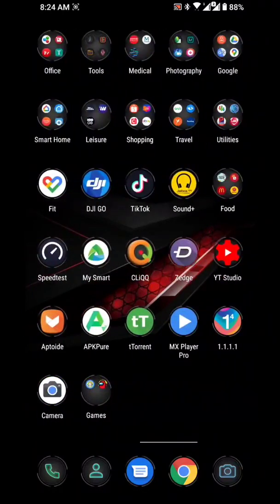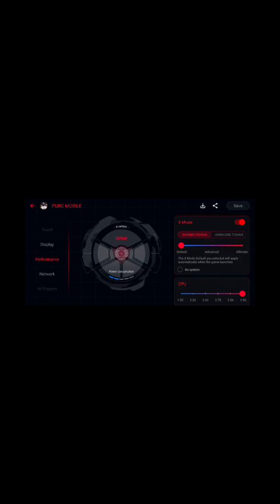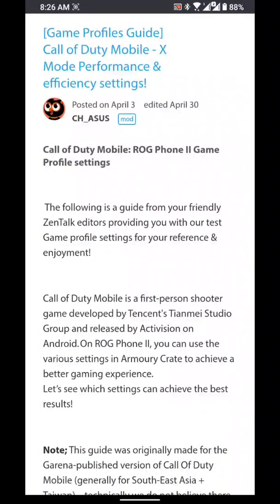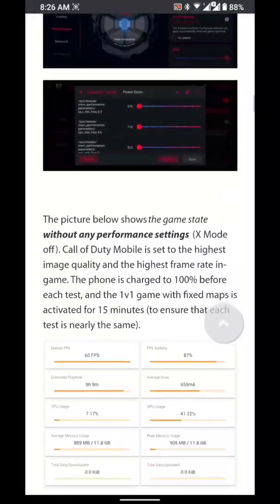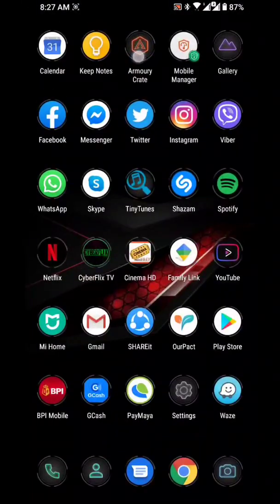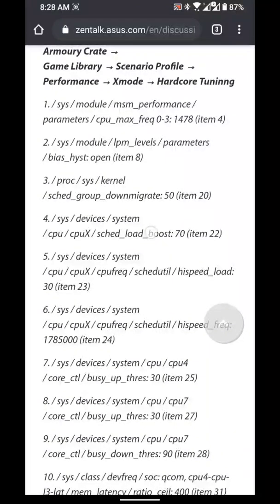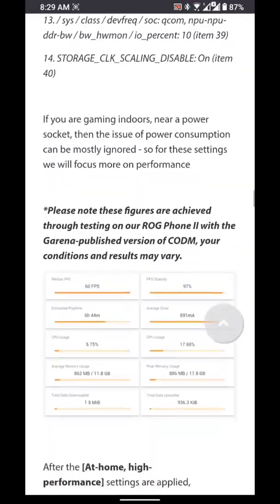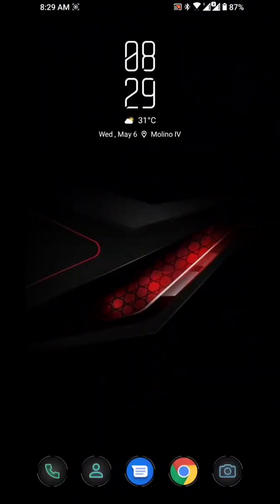Asus Rog Phone 2 PUBG Armory Crate Profile (Remove Lags and Better FPS)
PUBG PROFILE:
Download below on video link, Also check video for game performance and Battery life.